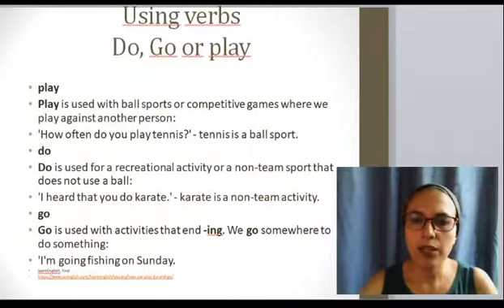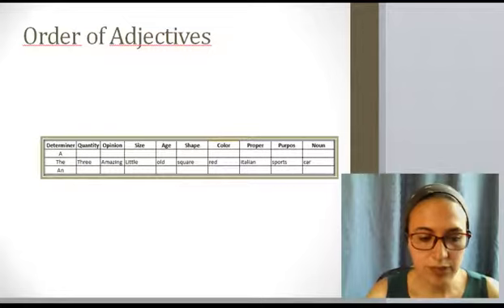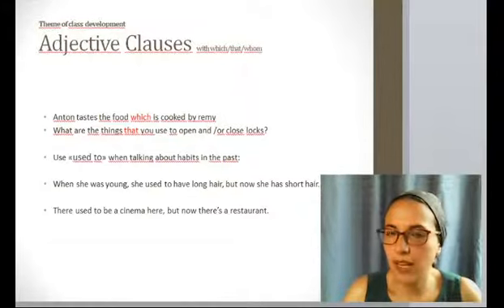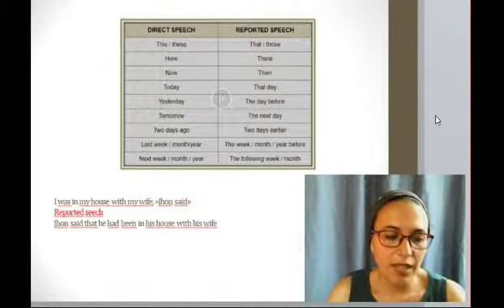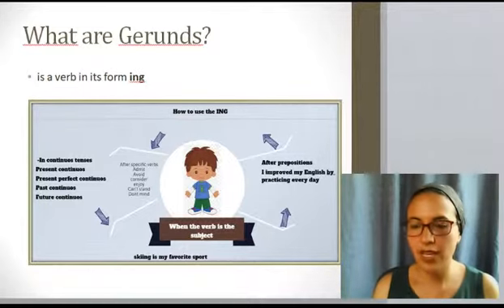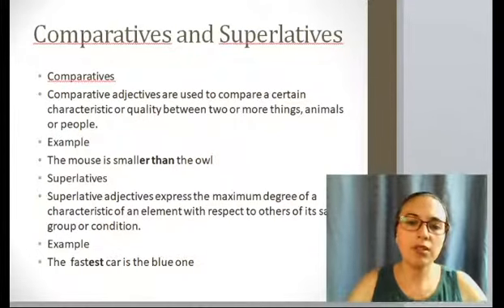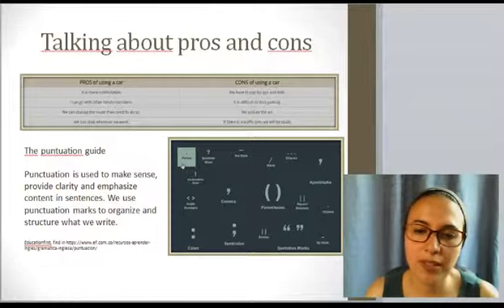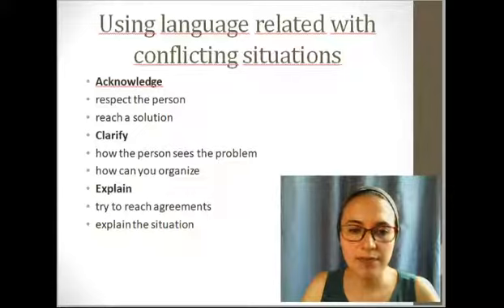Summary of Classes